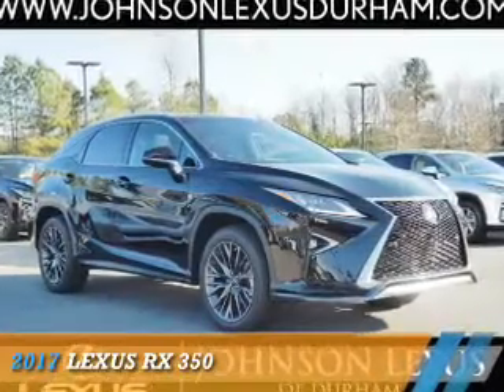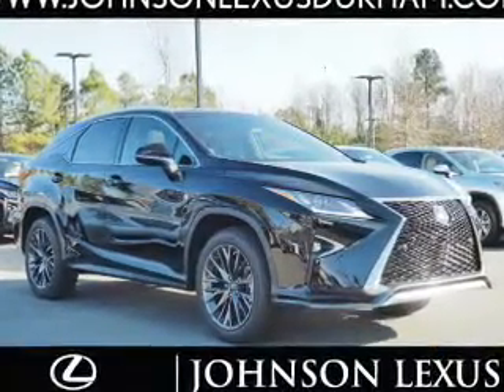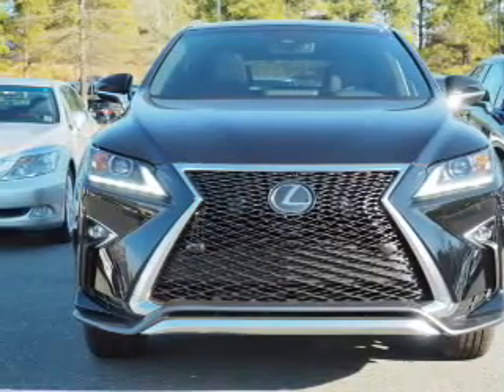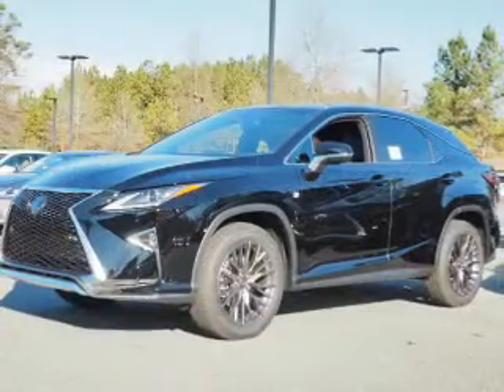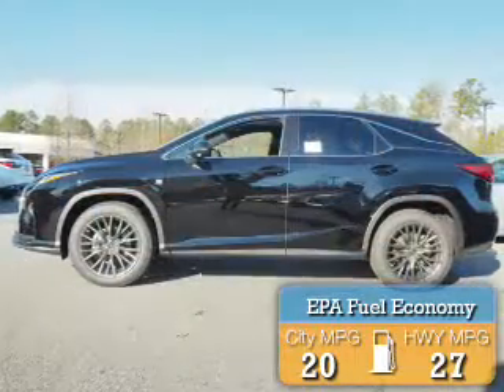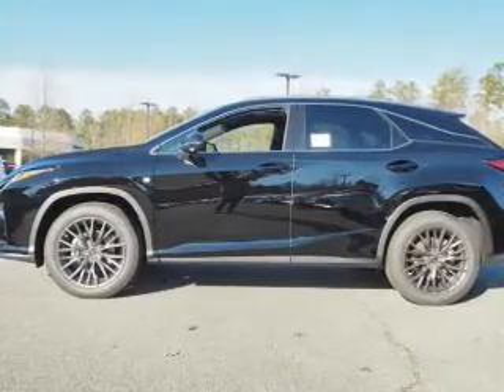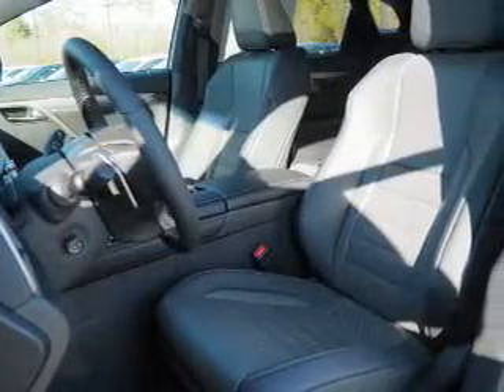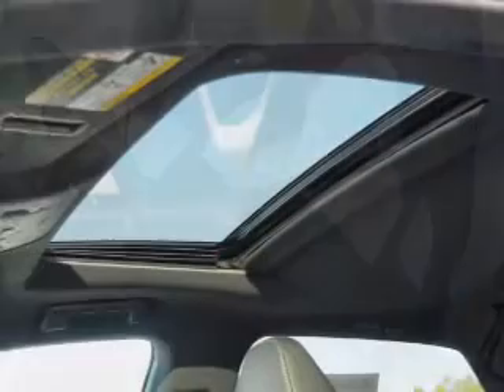2017 Lexus RX 350 for sale in Durham NC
2017 Lexus RX 350 for sale in Durham NC - Stock # D34490
Year: 2017
Make: Lexus
Model: RX 350
Trim:
Engine: 3.5 liter 6 Cylindercylinder FWD
Transmission: 8-Speed Automatic
Color:
Mileage: 5
Address:
VIN:2T2ZZMCA2HC043597